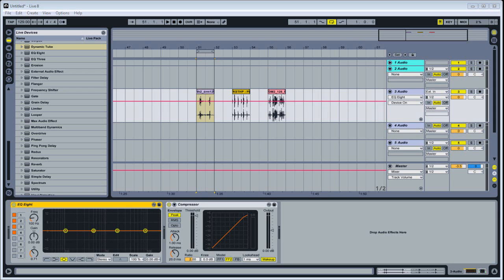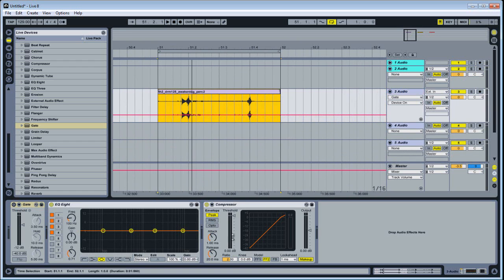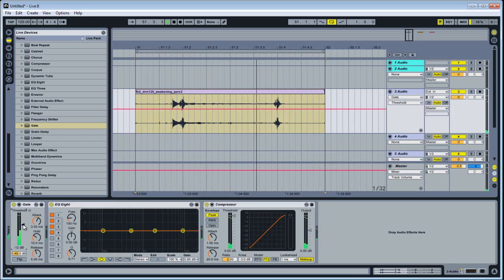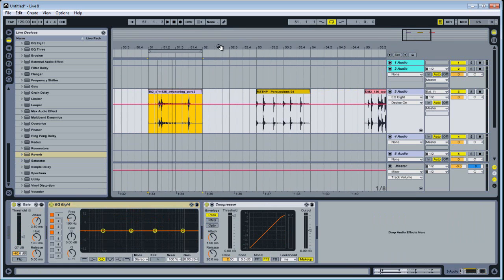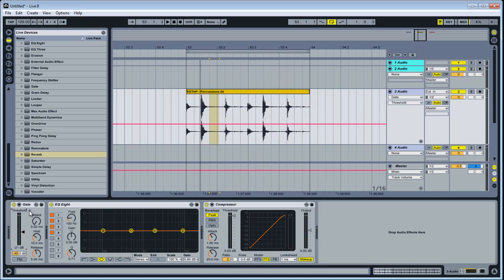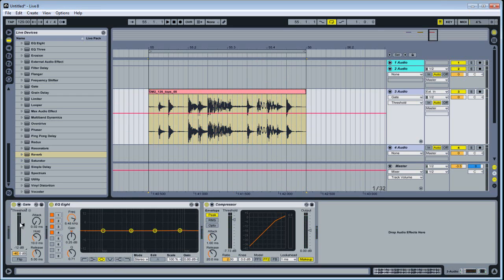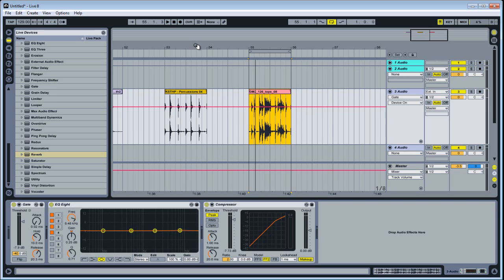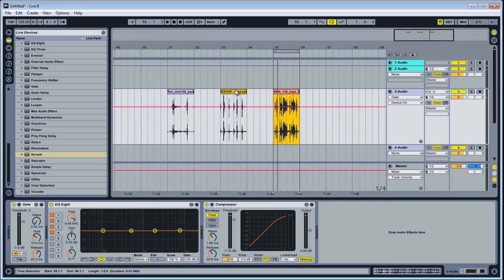Mixing & Mastering Dance Music Part 13 - Gating